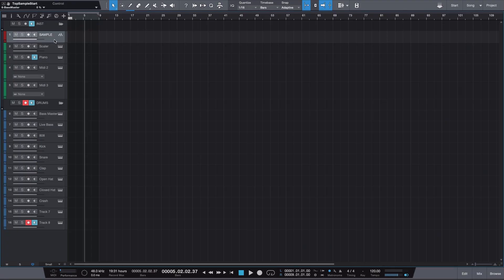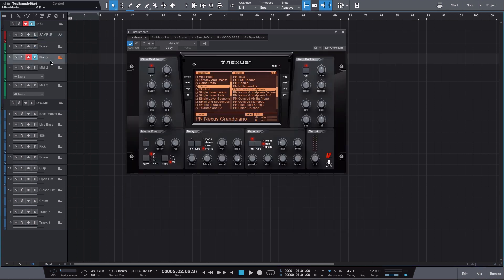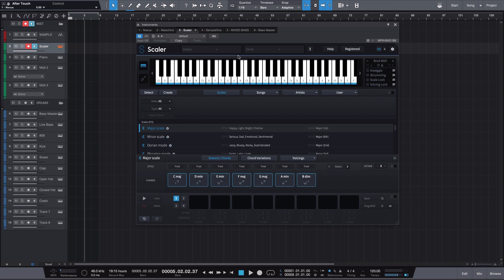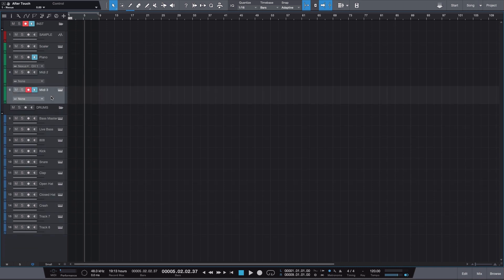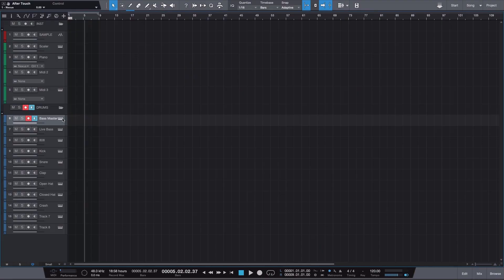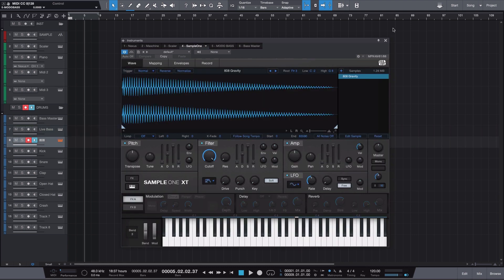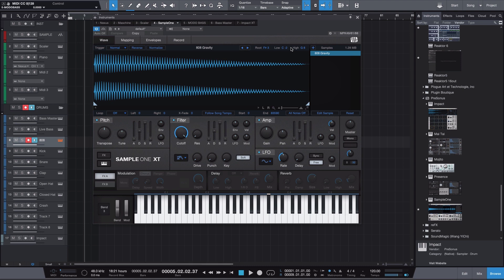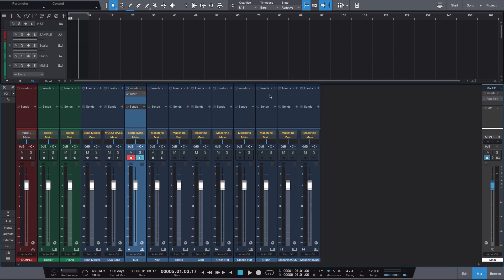How to MAKE BEATS FASTER In Studio One 4 | Studio One Production Template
In this video, we talk about something that has made a world of a difference to my workflow when making beats and when creating music in general and that is templates. Templates are easy to brush over because they're not as exciting as new mixing techniques or new sounds but the irony is that having things like new mixing techniques or new sounds means nothing if you can't use them effectively and maximize your studio productivity.